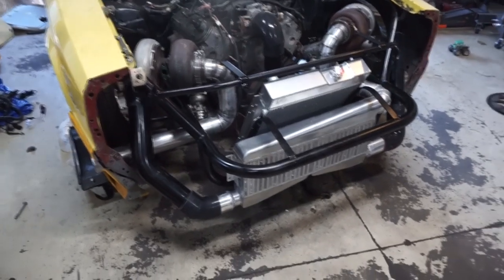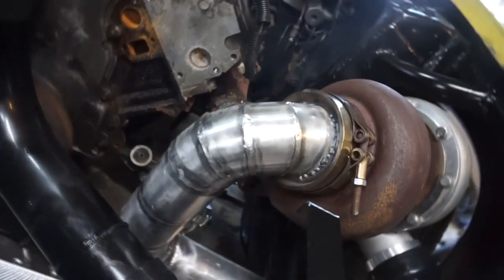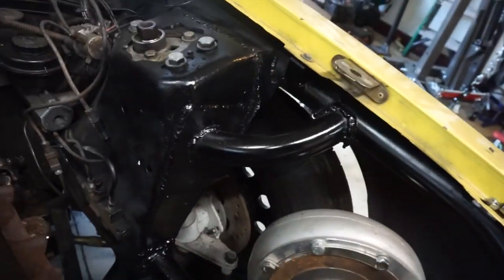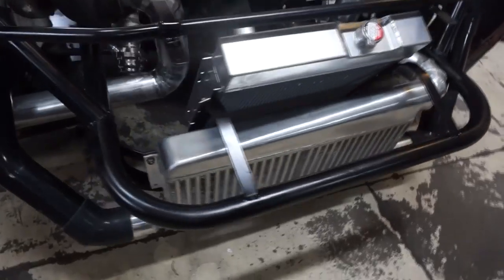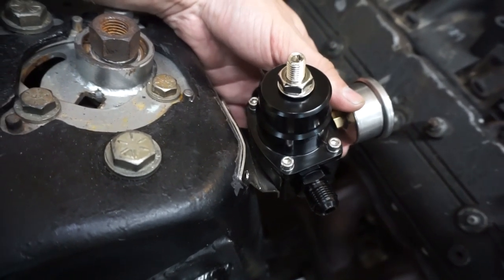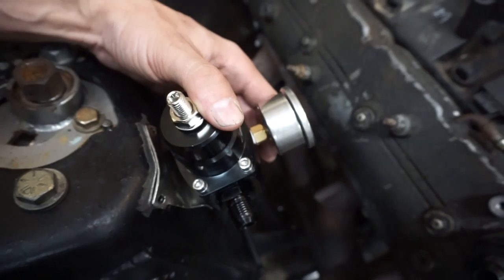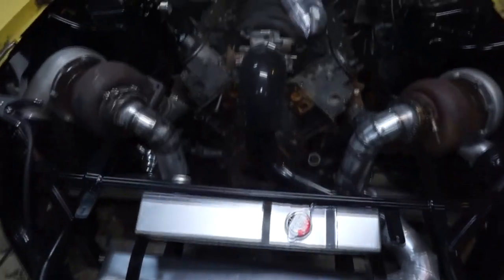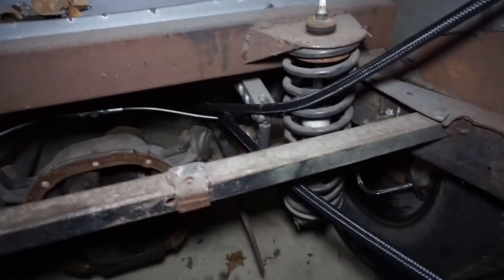LS FOX Radiator Paint And Fuel Pressure Regulator Things!!!